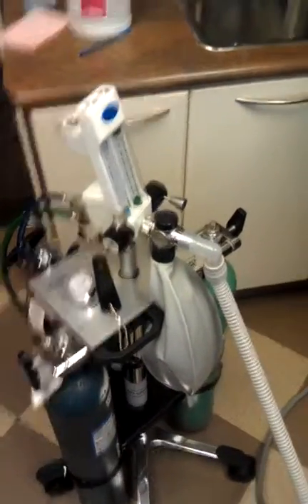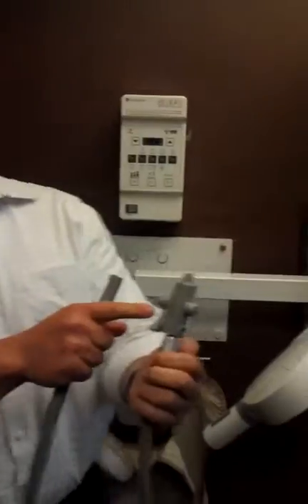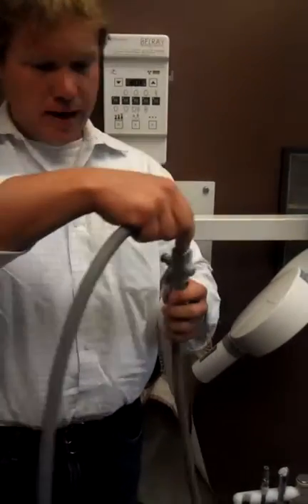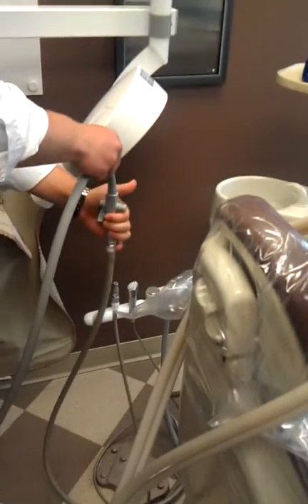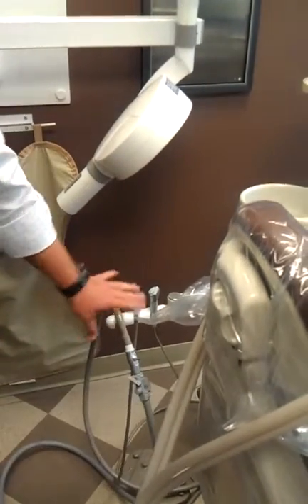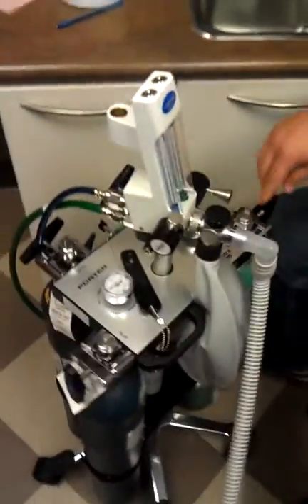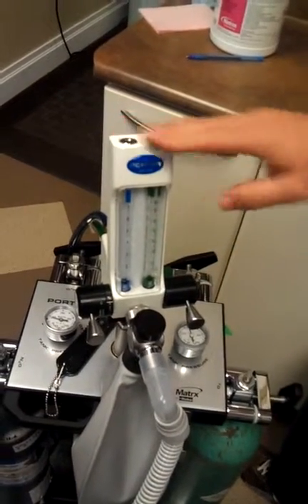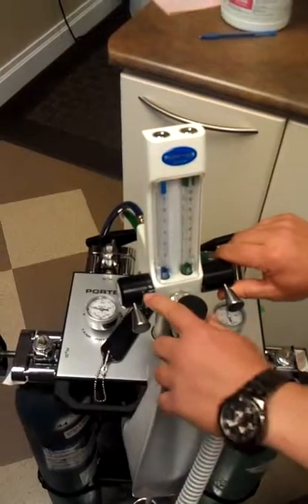how Nitrous Oxide works Video 1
how Nitrous Oxide works in a Dental office.